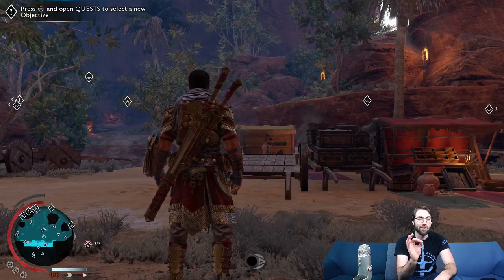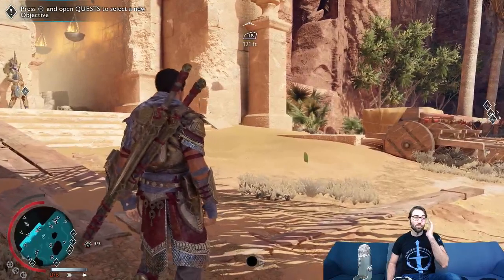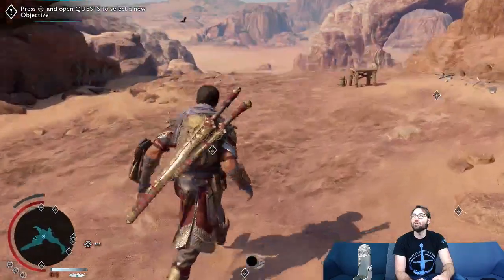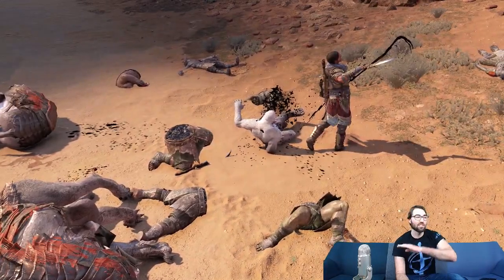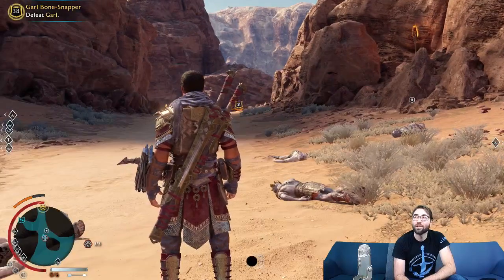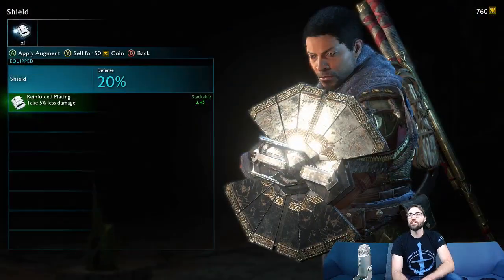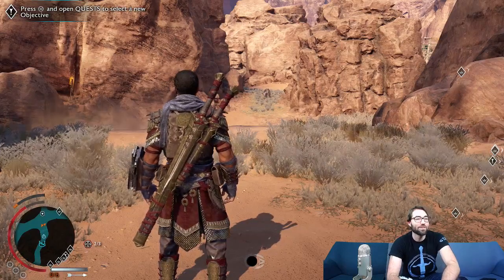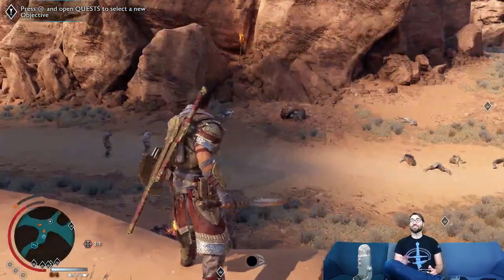Shadow of War: Desolation of Mordor Baranor Gameplay Walkthrough Demo DLC (2018)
Middle-earth Shadow of War: Desolation of Mordor Baranor Gameplay Walkthrough Demo DLC (2018)